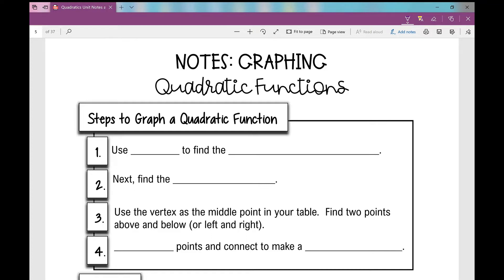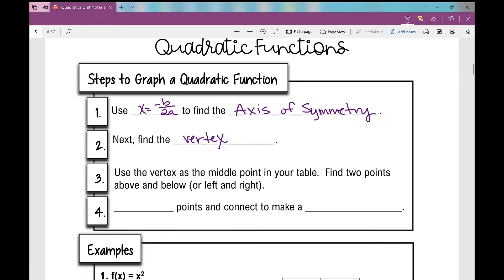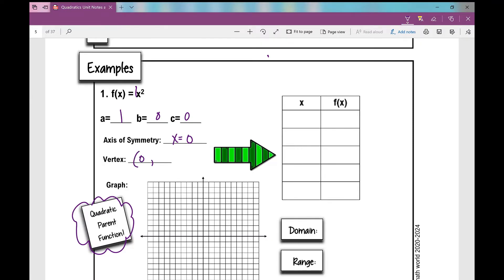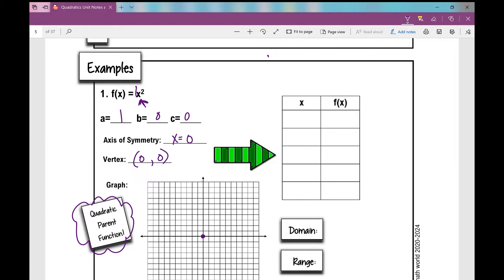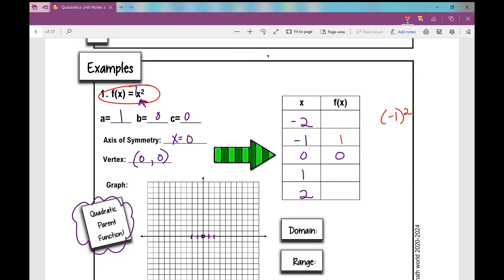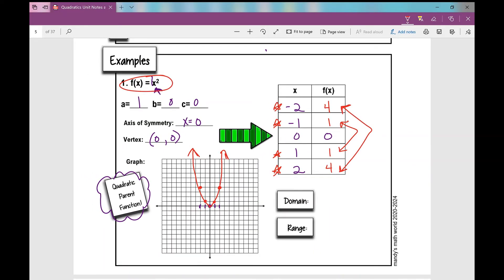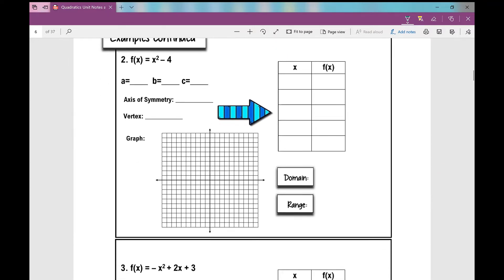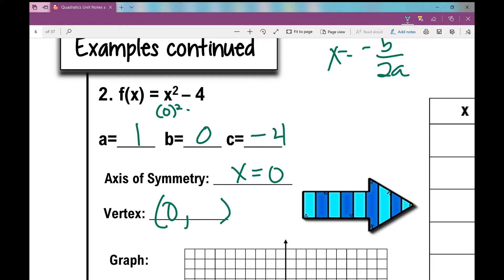Graphing Quadratic Functions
Learn to graph quadratics by creating a table of values.

Notes and assignment to go with video can be found on my TpT store